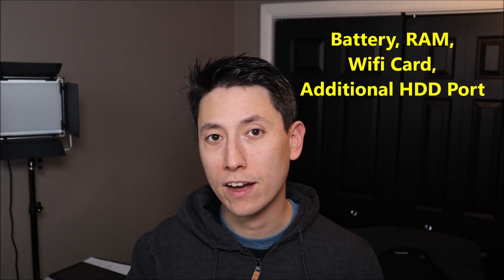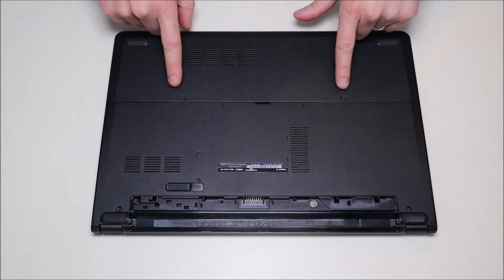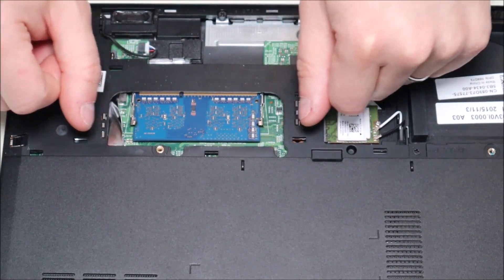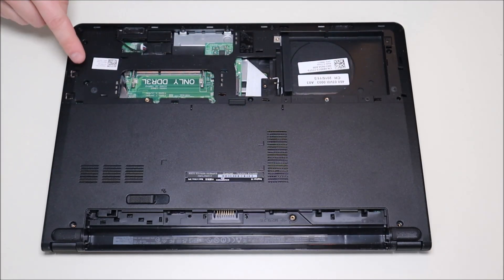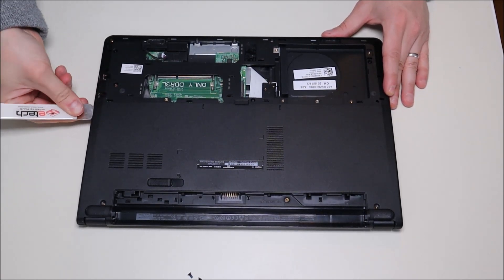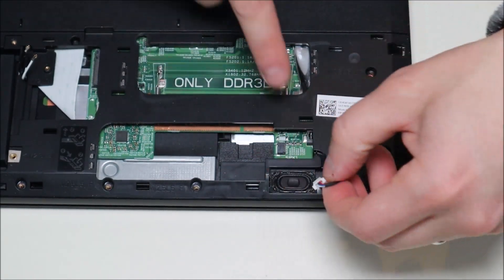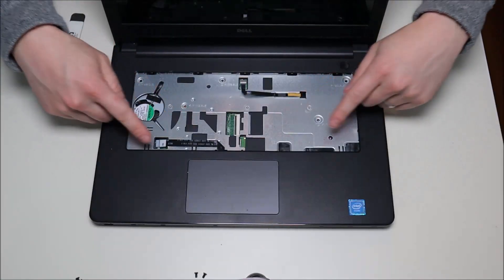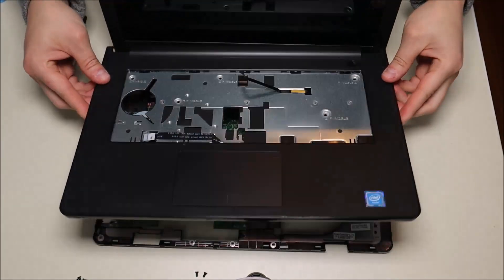Dell Inspiron 14 Laptop Computer - How To Replace Keyboard, Touchpad, Power Button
In this video, I am working on a Dell Inspiron 14 series computer.  Specific model number 3452.  Ill show you how to get into it and access and replace the Keyboard, Touchpad, and Power Button Board, among other components along the way.

FAQ's: